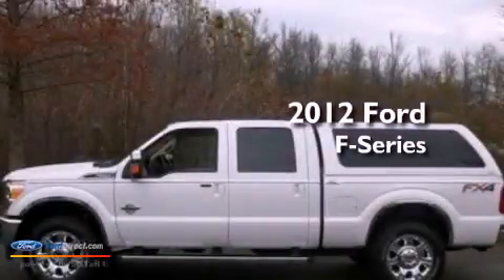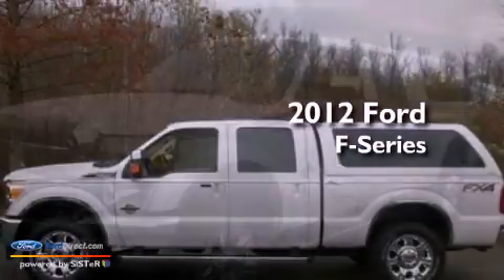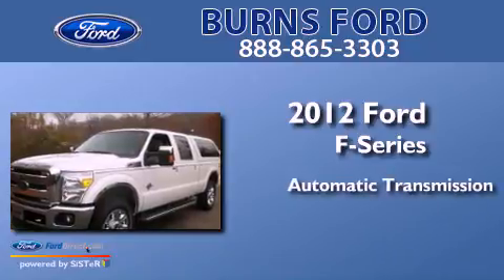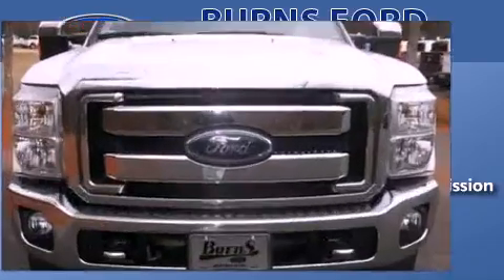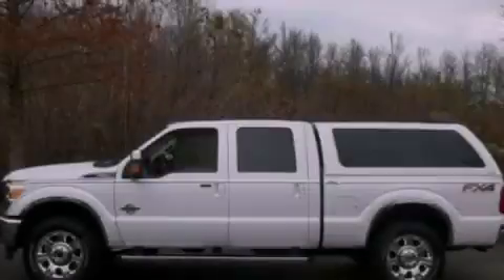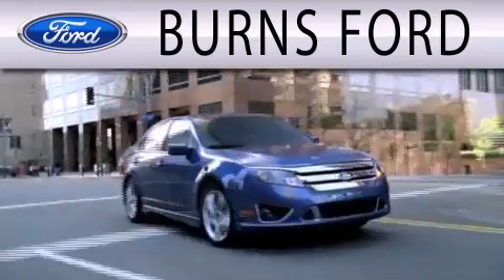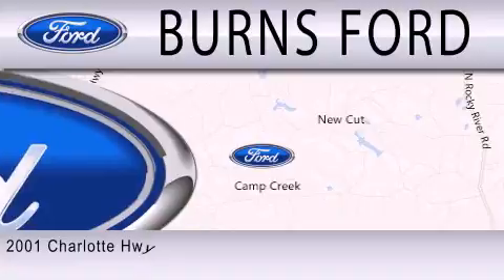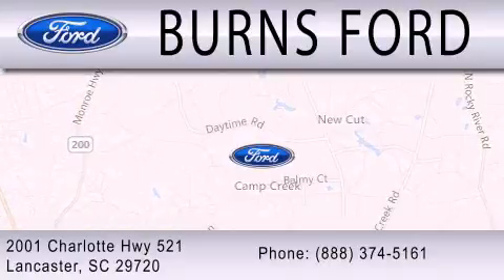2012 FORD F-250 Lancaster SC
Year : 2012
 Make : FORD
 Model : F-250
 Engine : 6.7L V8 32V DDI OHV TURBO DIESEL
 Trans . : 6-SPEED AUTOMATIC
 Exterior : WHITE PLATINUM METALLIC
 Miles : 9,335
 Interior : ADOBE
 Stock : 12531TA